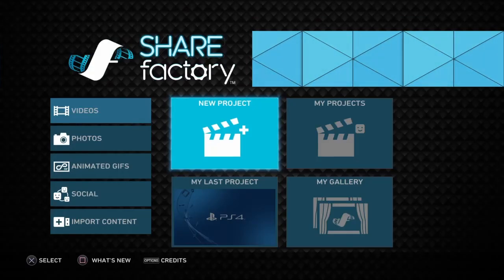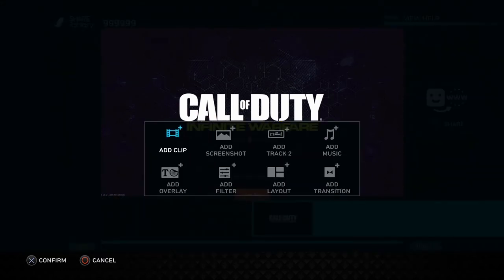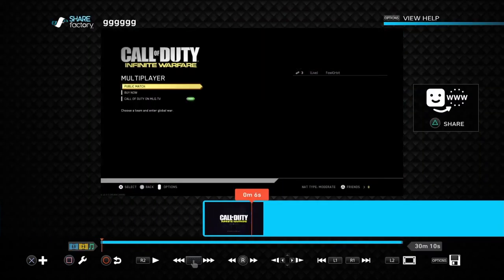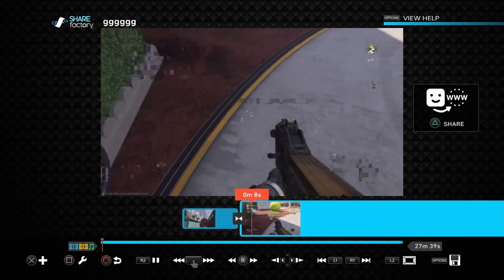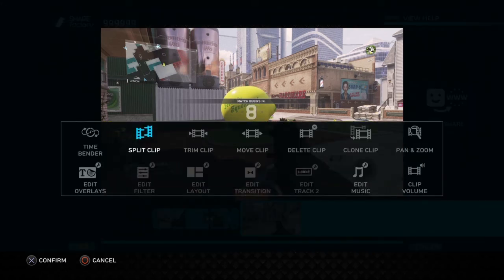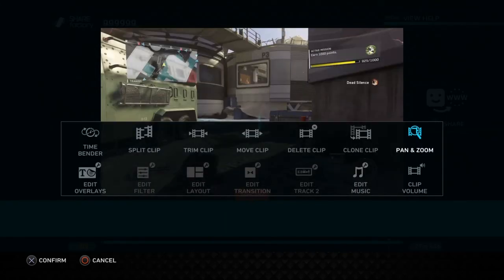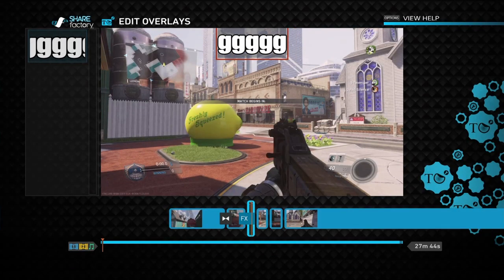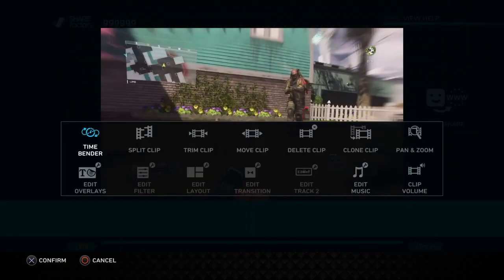How to edit videos on your ps4 2017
PSN:Fowlorbit
Friends youtube-
Ace Flash
bdd.Julian